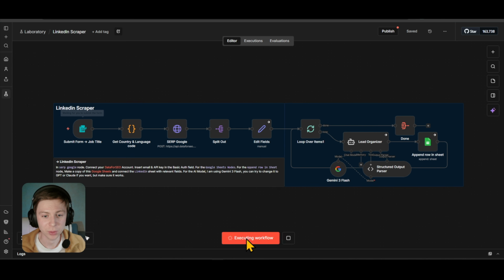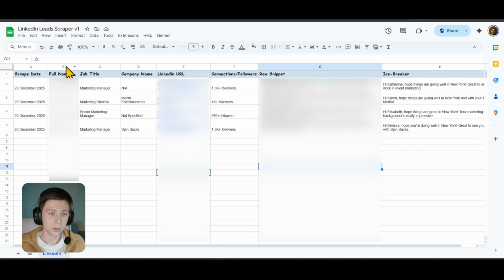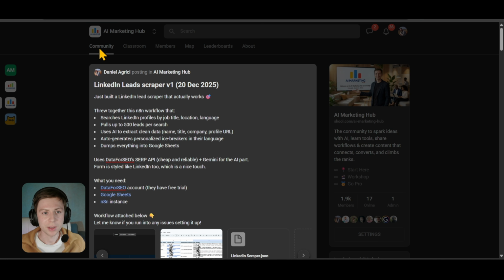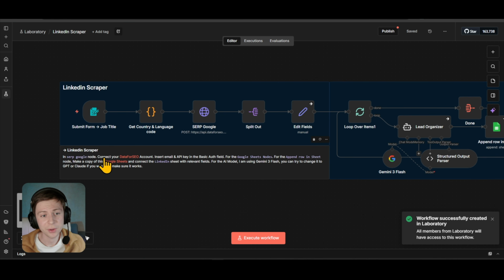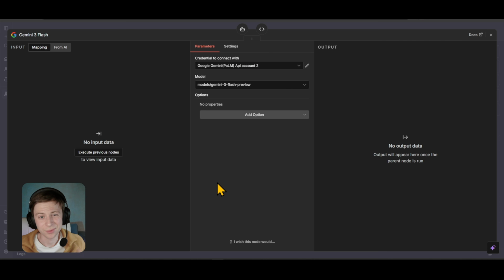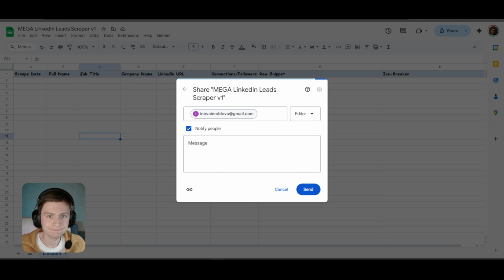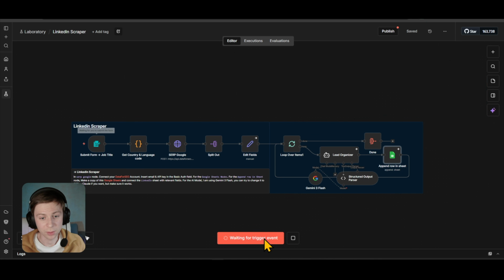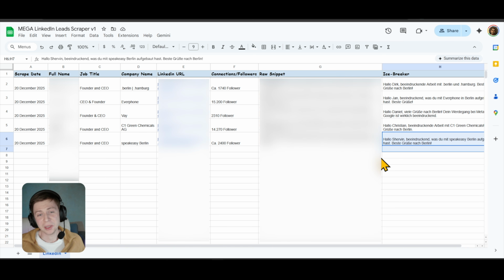AI lead generation tool: free n8n workflow scrapes LinkedIn leads + icebreakers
A free n8n workflow that scrapes targeted LinkedIn leads by job role, country, and language, then writes a personalized AI icebreaker for each one with Gemini.

It pulls lead data through the DataForSEO SERP API, filters by position, country, language, and city, and drops full name, job title, company, LinkedIn URL, and a ready-to-send icebreaker into Google Sheets. The video sets up the workflow end to end (DataForSEO, Gemini, Google Sheets credentials) and runs two live demos, scraping up to 500-1000 leads per run.